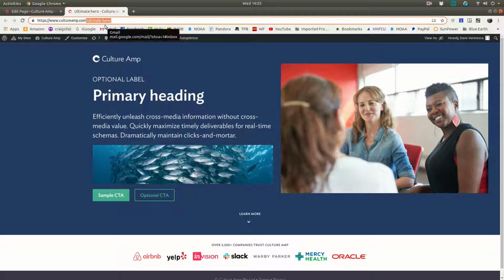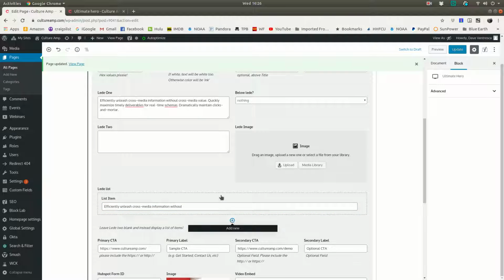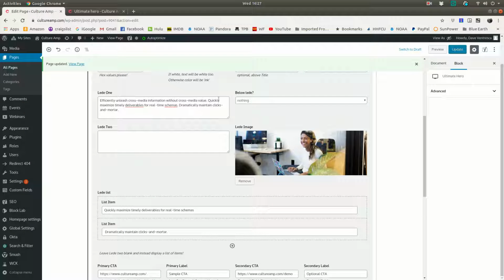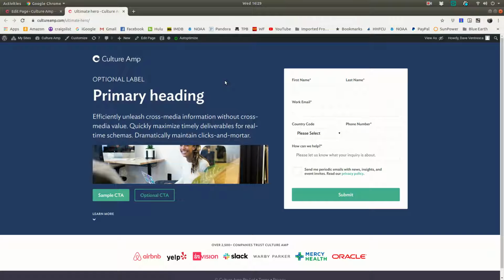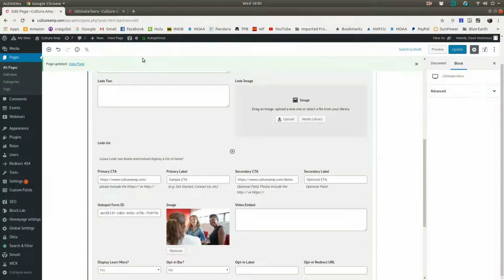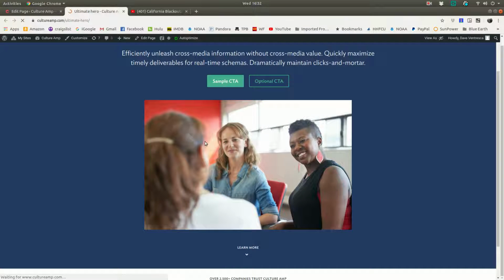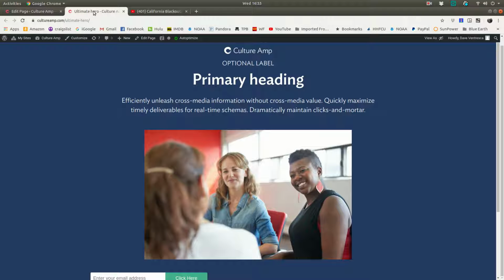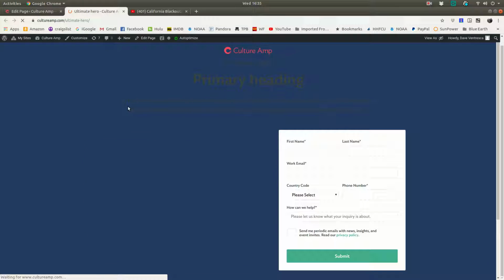Ultimate Hero Tutorial